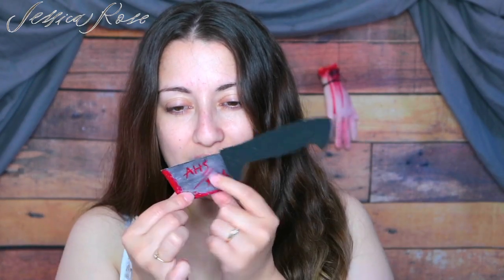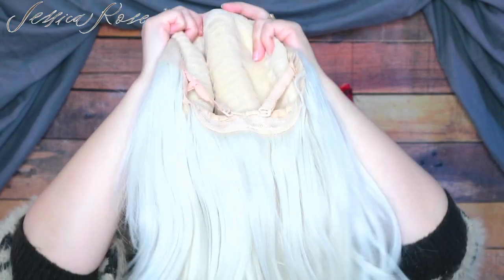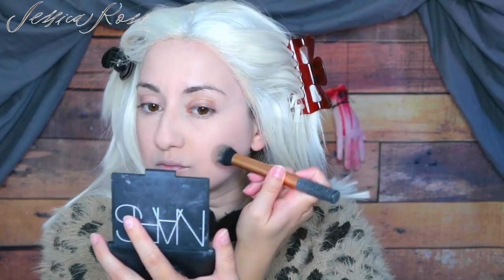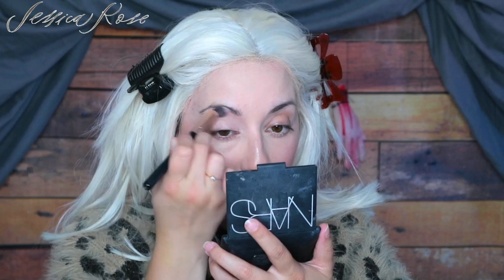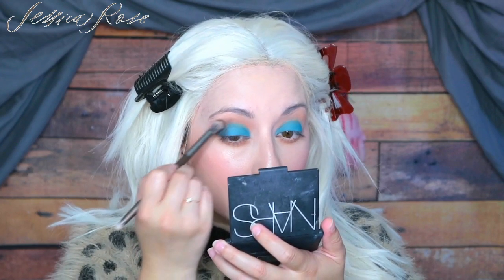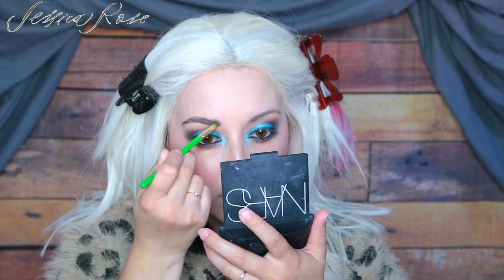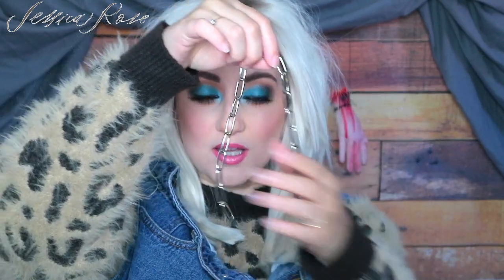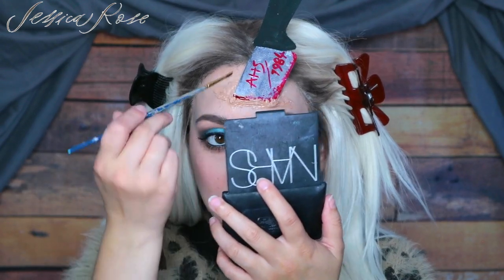AHS 1984 / MONTANA DUKE SFX MAKEUP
PRODUCTS USED:

HAIR
White Synthetic Lace Front Wig - RayRayHair
Schwarzkopf Got 2 B Glued Gel

EYE'S

L.A. Girl Glide Gel Eyeliner Pencil
Eyeko Lash Alert Mascara
Anastasia Beverly Hills Dipbrow Pomade
Benefit Speed Brow

FACE

PS Double Coverage Matte Foundation
Collection Sheer Loose Powder
NARS Bronzing Powder - Laguna
NYX Blush - Mocha
The Balm Mary-lou Manizer Highlighter
3rd Degree Silicone Modelling Compound
Saffron Foundation & Concealer Palette
Mehron Coagulated Blood Gel

LIPS

Essence Lip Liner - Cute Pink
MAC Lipstick - Speed Dial
Barry M Lip Liner - Runway

MUSIC

Exclusively Dark Sounds!!!
IT'F OFFICIAL FOLKS. NEWRETROWAVE PRESENTS: EQUINOX EP IS OUT NOW!
TRACK 2 FROM THE EP.

·••· Business Related ·••·